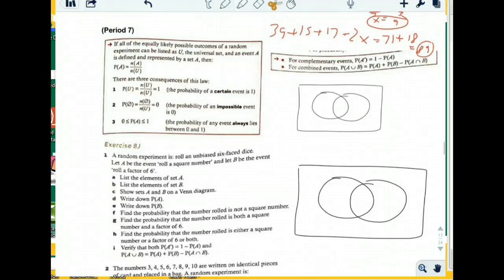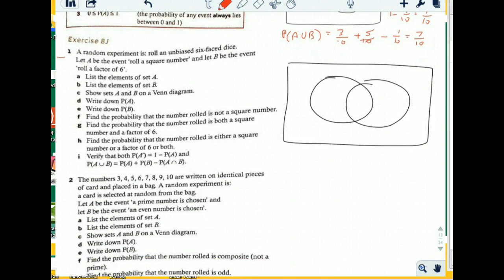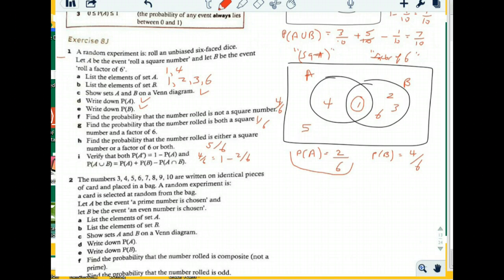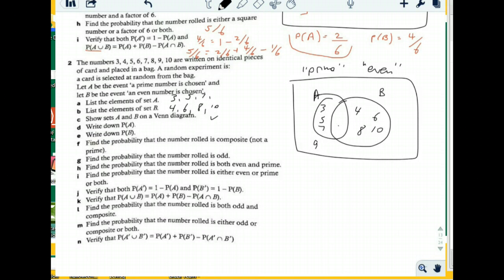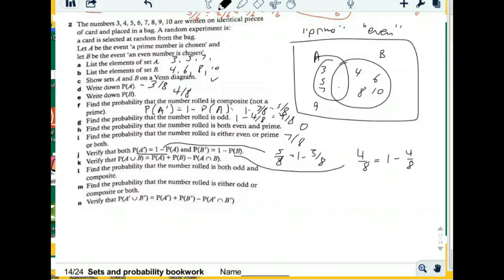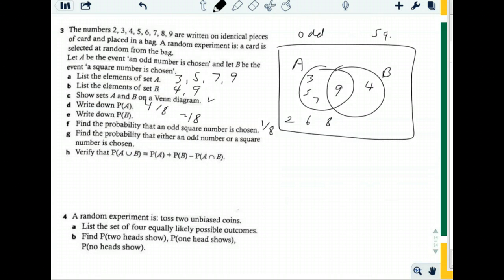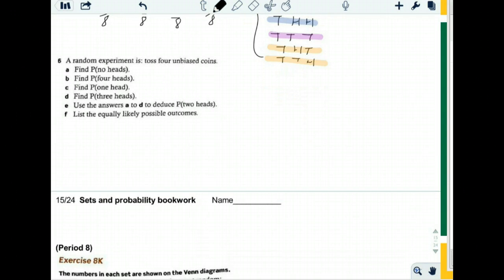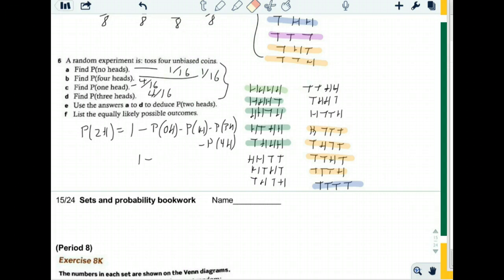MS SL 12 sets probability p13-14